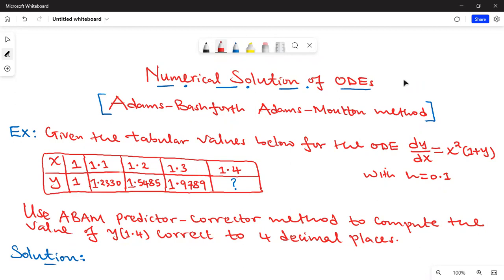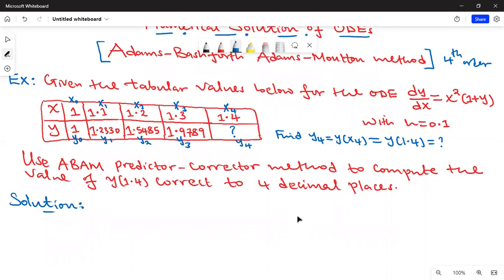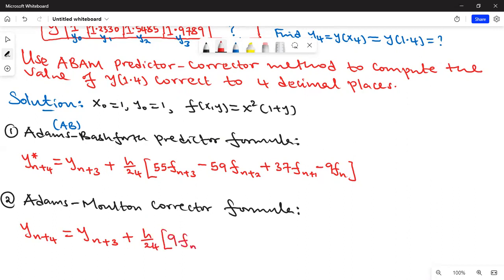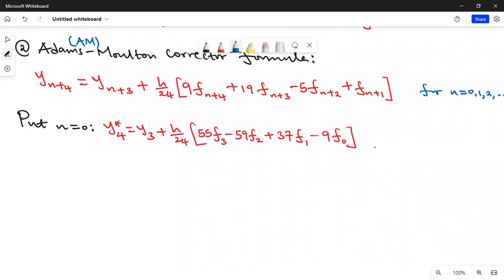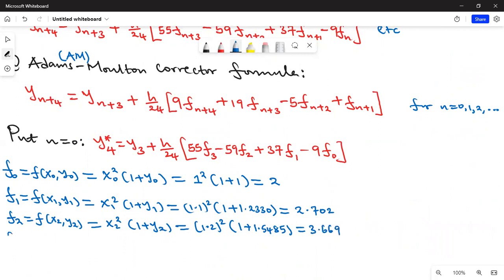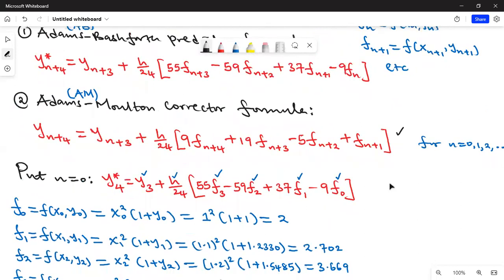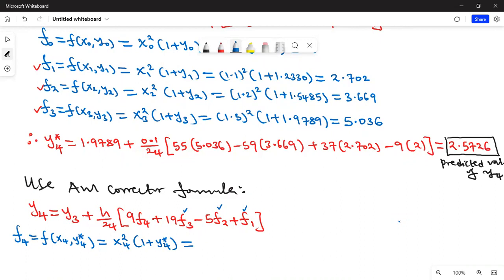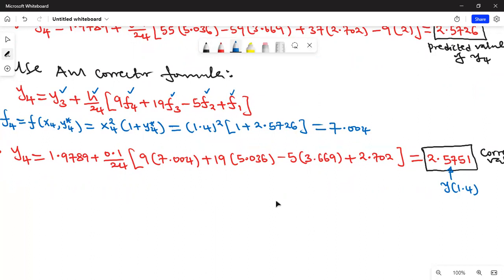Adams-Bashforth Adams-Moulton predictor-corrector methods: How to solve ODEs (IVPs) numerically.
Main Topic: Numerical Solution of Ordinary Differential Equations:  Adams-Bashforth Adams-Moulton Predictor-Corrector Method.